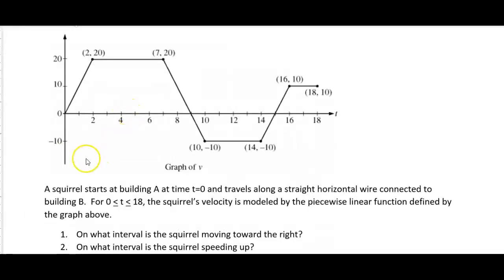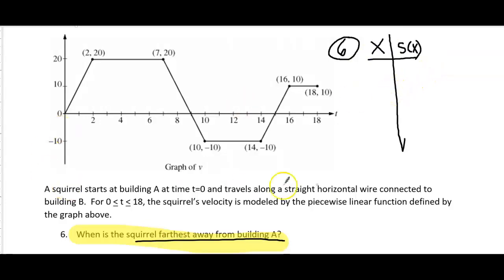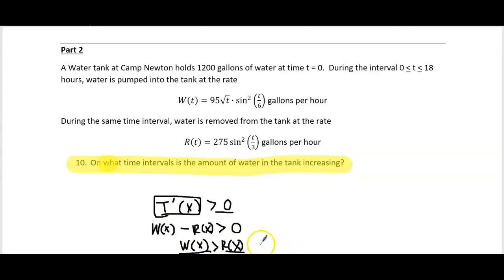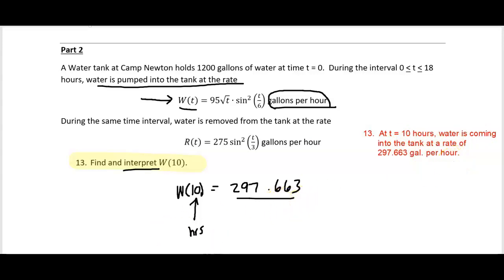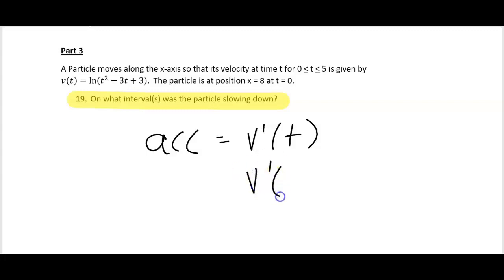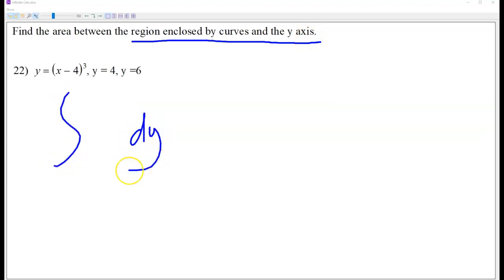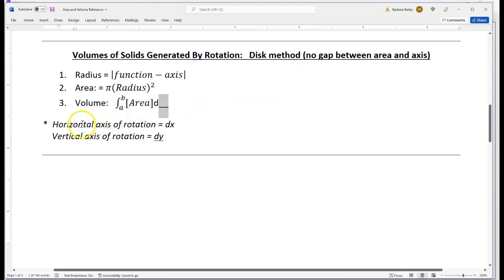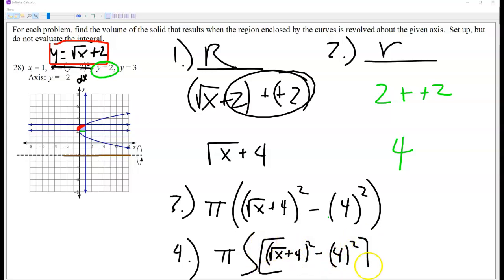Calc Unit 7 MC Test Study Guide 22/23